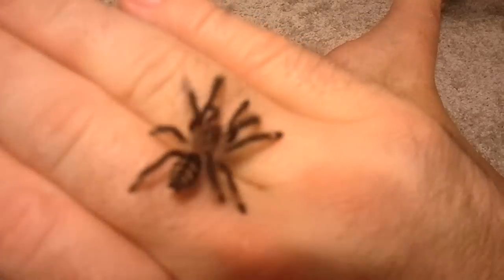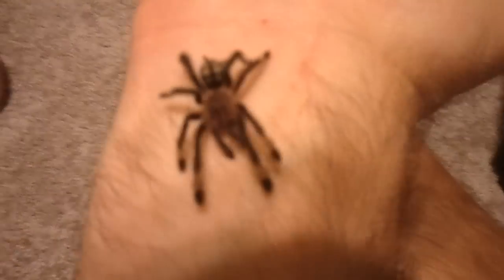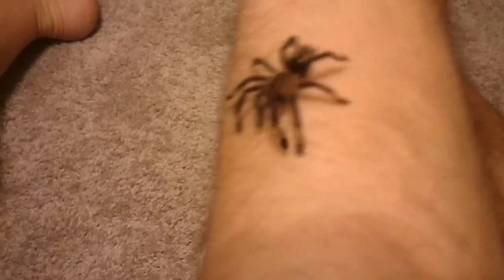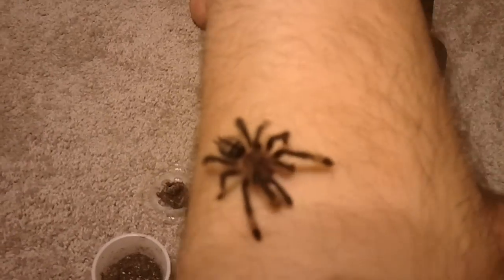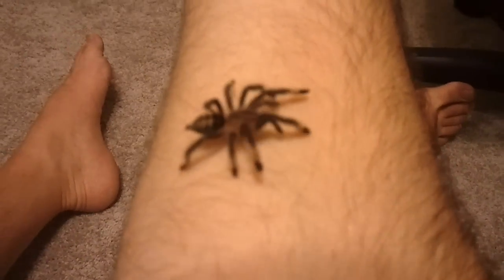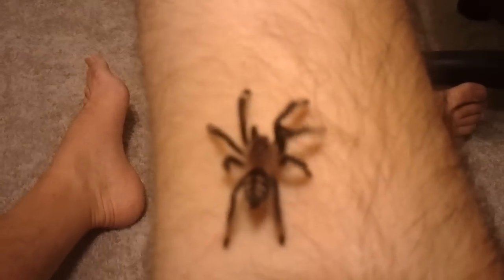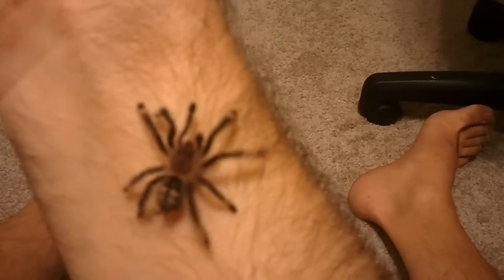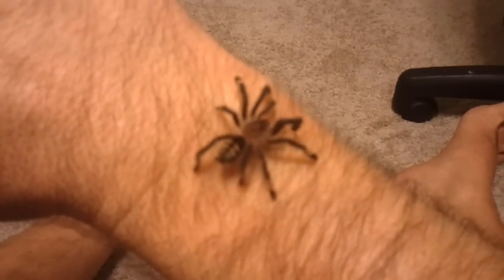Venezuelan Suntiger [Psalmopoeus irminia] spiderling...suprize!! - Part 2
Down on the floor now...where I should have been in the first place.